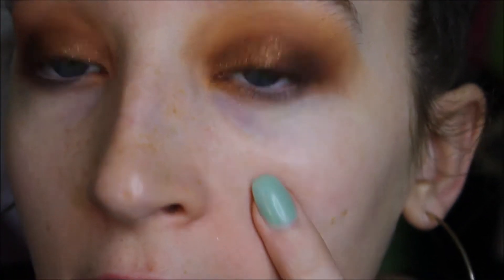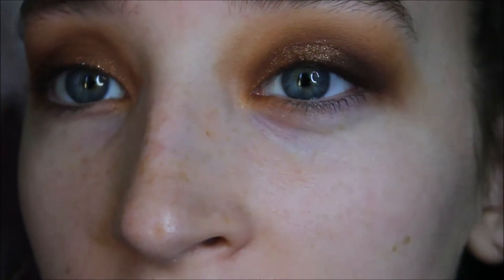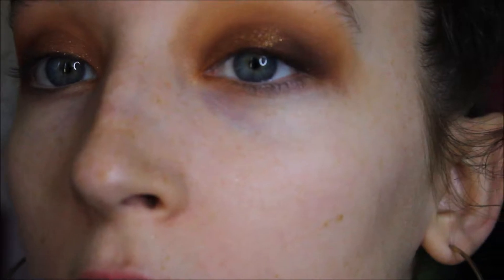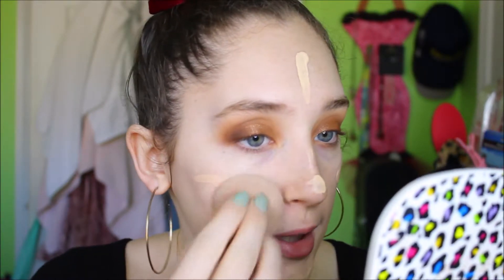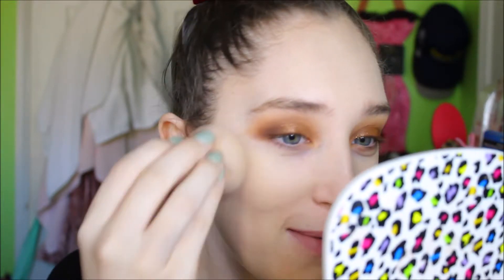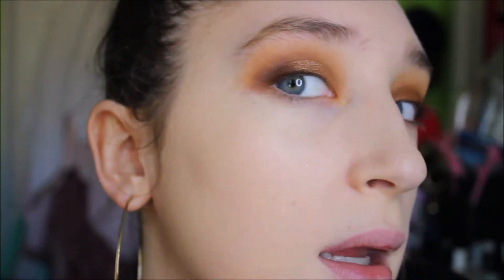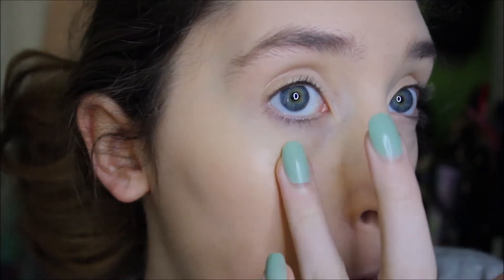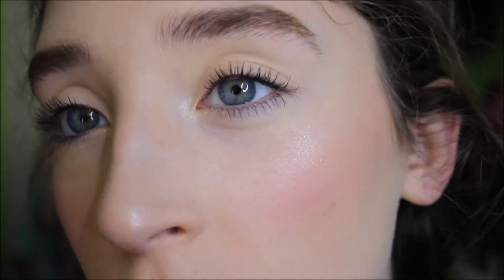THE TRUTH ON THE ELF PORELESS PUTTY PRIMER │1 WEEK WEAR TEST DETAILED REVIEW │ VIVIAN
HEY GUYS! SO today I'm  reviewing the ELF PORELESS PUTTY PRIMER that has been going viral!!! I'm giving an IN DEPTH REVIEW on this product by trying it with different foundations and wear time! We're gonna see if this product lives up to the claims! I can't wait for you guys to watch it!!!

If you made it through the whole video comment swiss cheese down below lol!!

(and if any of you were wondering, I actually made it to work on time somehow lol)

Bye!!!

(I feel like it goes w/o saying but this is not sponsored lol)

But here's the link if you wanna buy it or see the reviews the site has on it